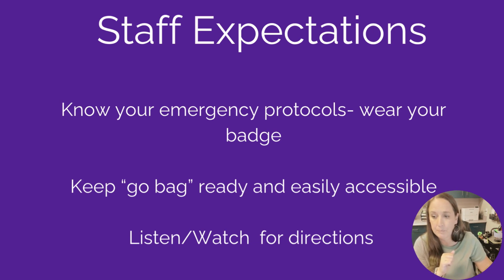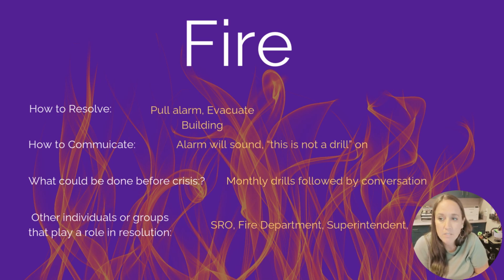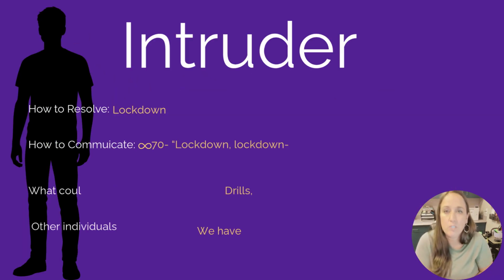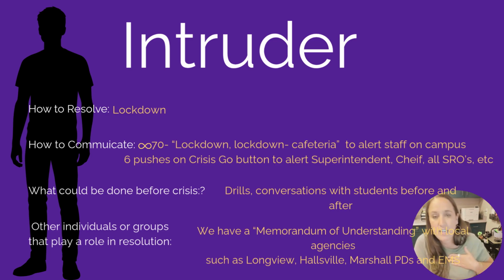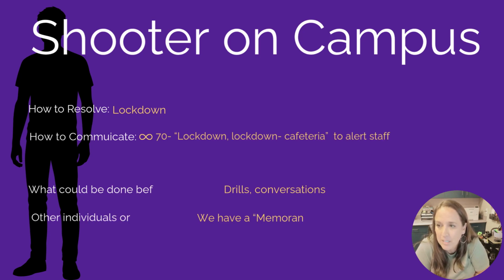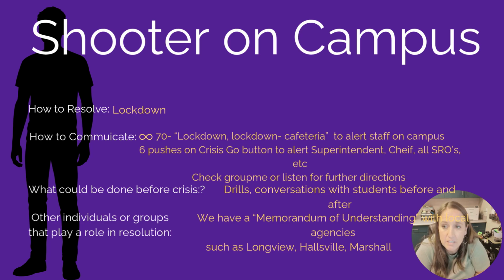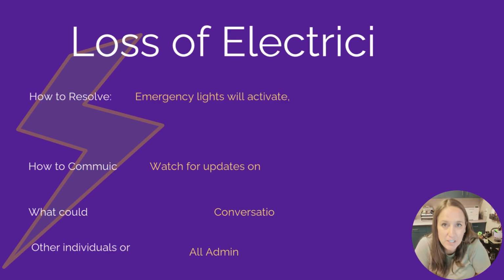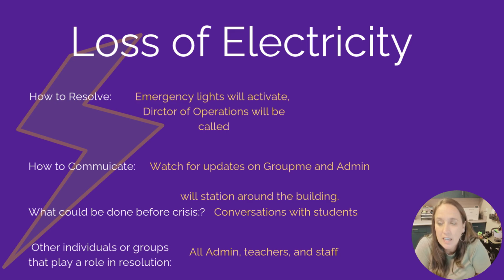EDLE5352 School Resource Management- Crisis Plan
EDLE Assignment